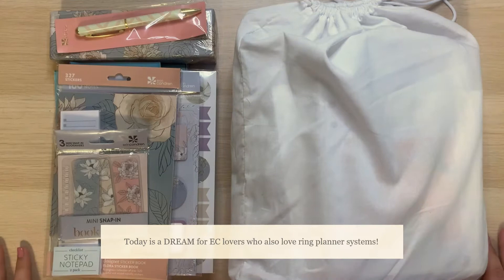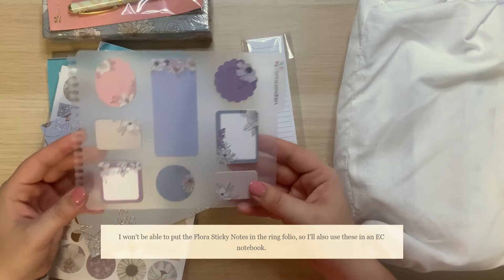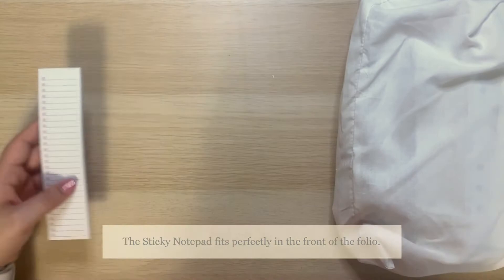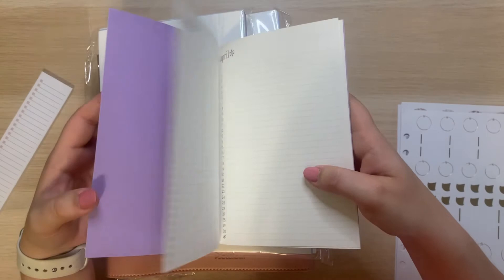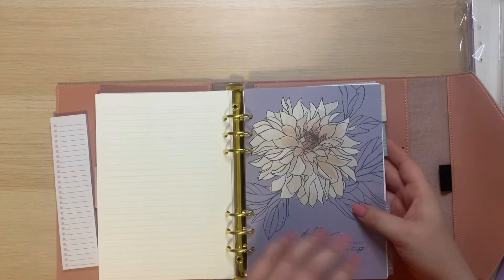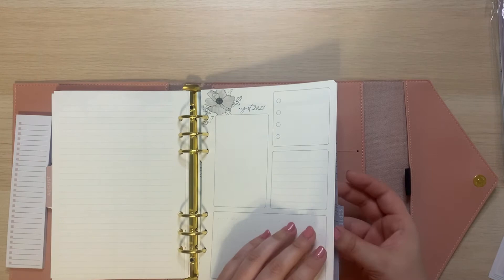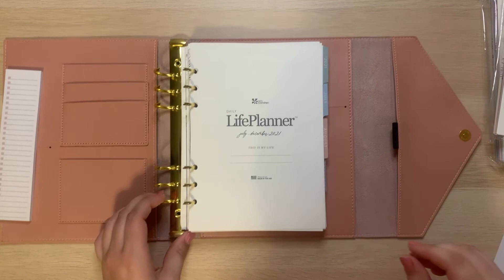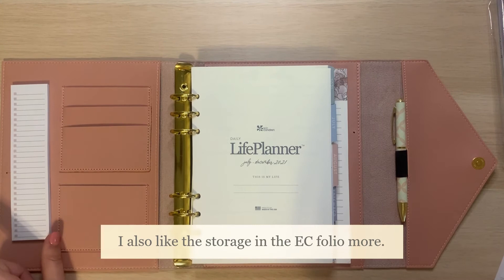EC 2021-2022 A5 Ring Launch Day Order Unboxing | From a Planner Ring System LOVER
In this video, I unbox my EC 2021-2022 launch day order. I ordered the EC Daily A5 Ring System in the flora design, with lots of flora accessories! I also compare the EC folio to my Filofax A5 Domino folio, and try the EC inserts out in my Filofax.

This is truly a dream for EC lovers who also love their ring planner systems - gone are the days of making our own inserts, y'all!